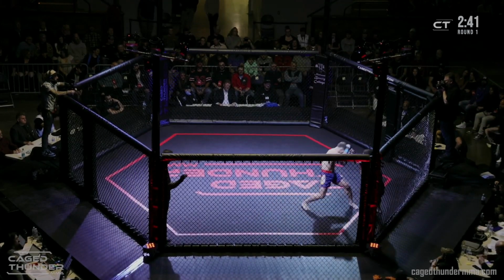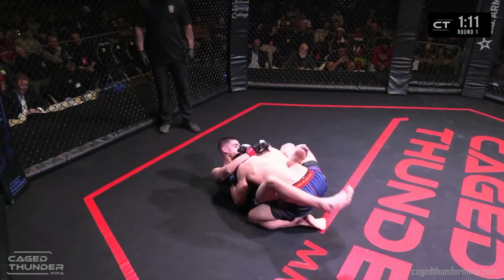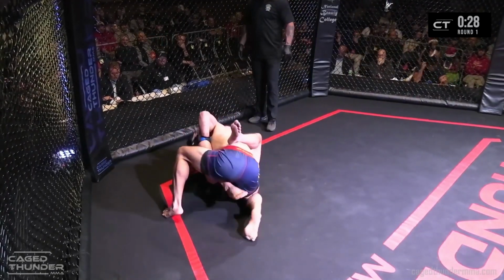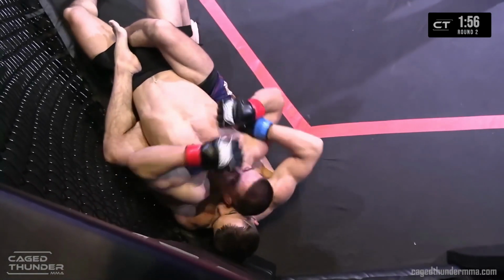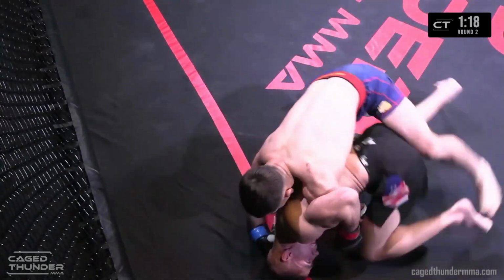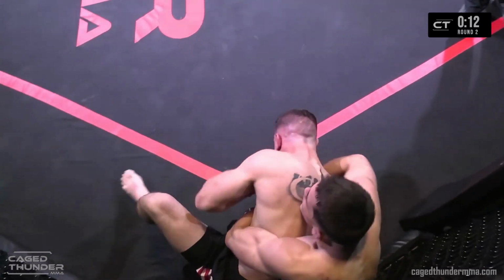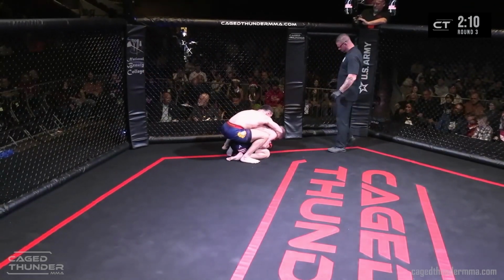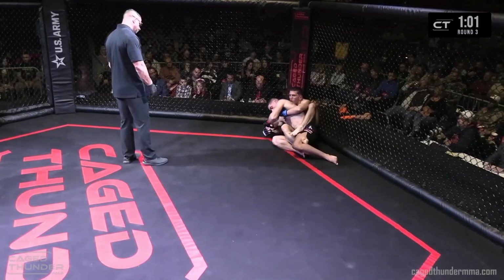Shane Swindig vs Jacob Lagoa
Canton Civic Center | Canton, OH | 12/21/24